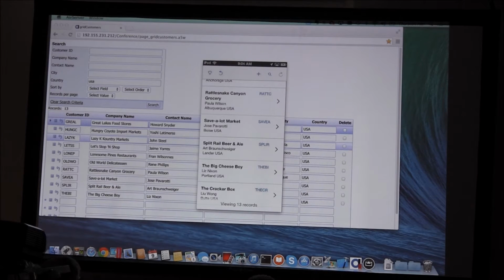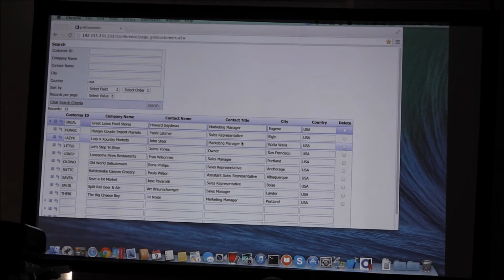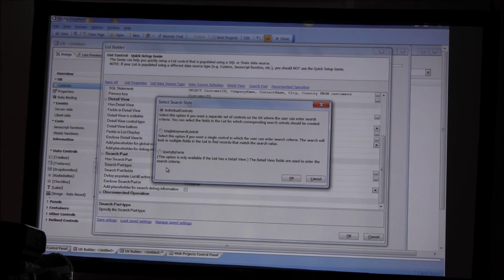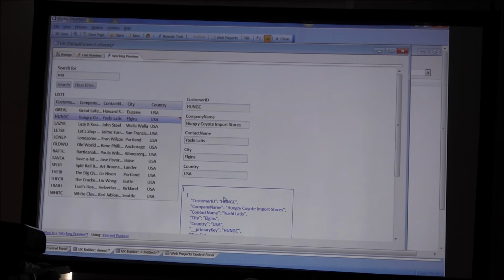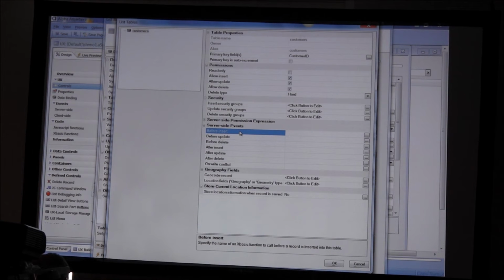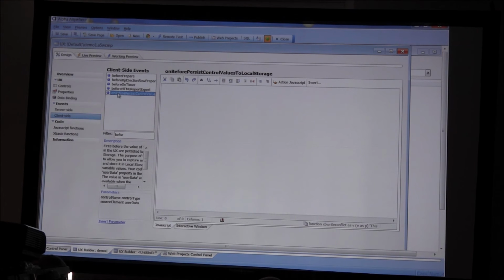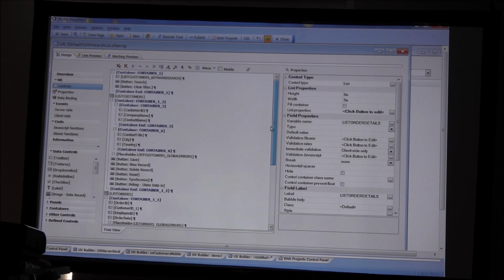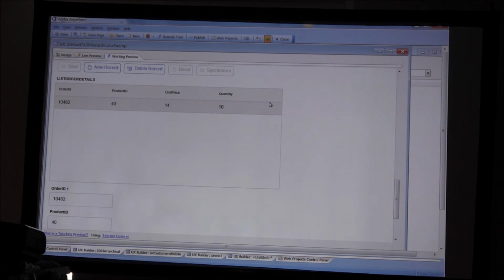Selwyn Rabins - Deep Dive into Alpha Anywhere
Alpha President Selwyn Rabins leads a deep dive into developing mobile business apps with Alpha Anywhere. .